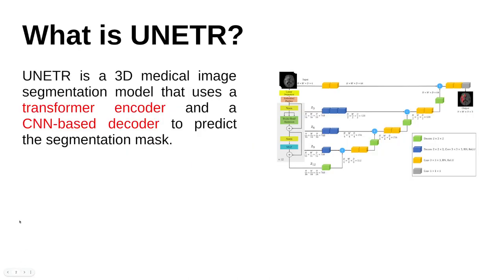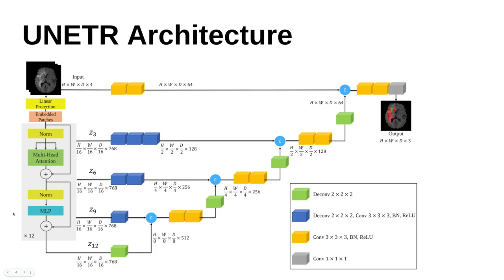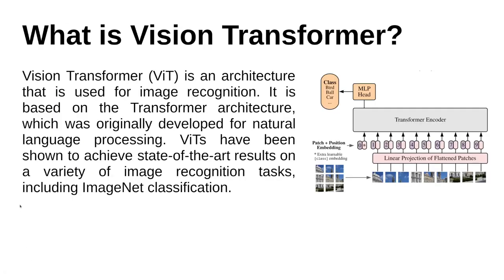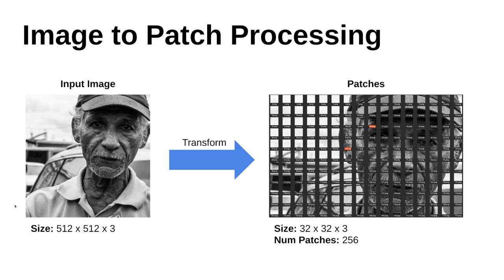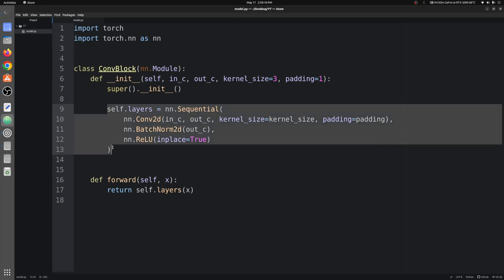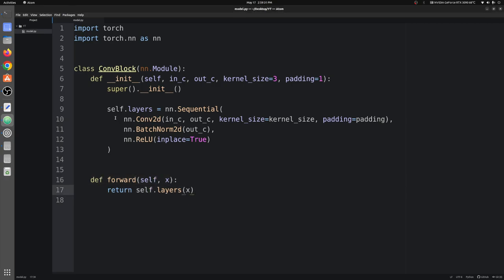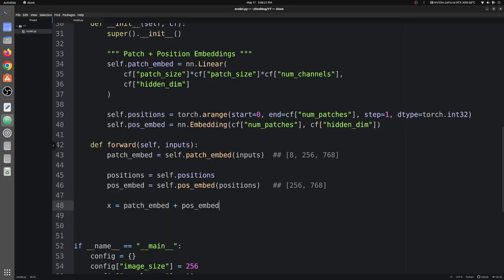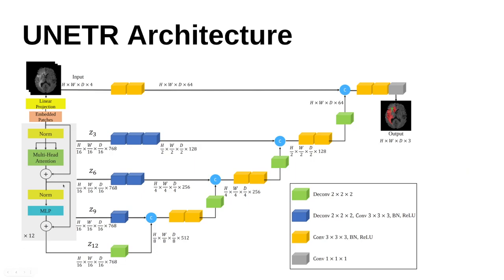UNETR Implementation for 2D Segmentation in PyTorch | UNTER = Vision Transformer + CNN Decoder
In this video, I will show you how to implement UNETR for a 2D segmentation model in PyTorch.

By the end of this video, you will be able to:
1. Understand the architecture of UNETR
2. Implement UNETR in TensorFlow
3. Use UNETR to segment images
If you want to learn more about UNETR or 2D segmentation, I encourage you to watch this video.

Timeline:
00:00 - Introduction
00:15 - What is UNETR?
02:08 - What is Vision Transformer (ViT)
04:13 - Image to Patch Processing
07:31 - Importing PyTorch
08:17 - Conv Block
09:23 - Deconv Block
11:13 - Begin with the Implementation of UNETR-2D
12:10 - Configuration of the hyperparameters
14:00 - Patch and Position Embeddings
18:53 - Transformer Encoder
22:43 - CNN Decoder
38:22 - Output layer
41:13 - Transformer Encoder block explanation
42:29 - Ending (Thank You)